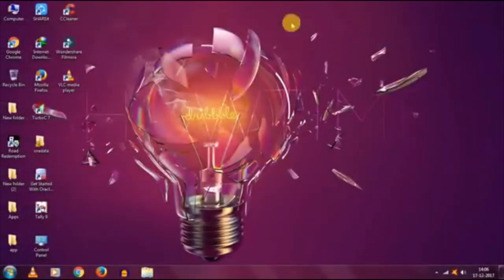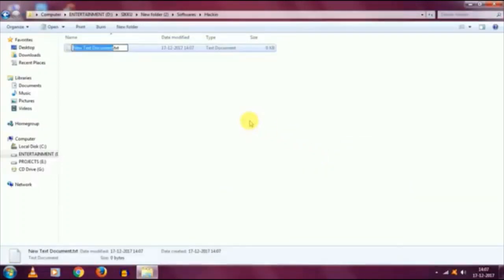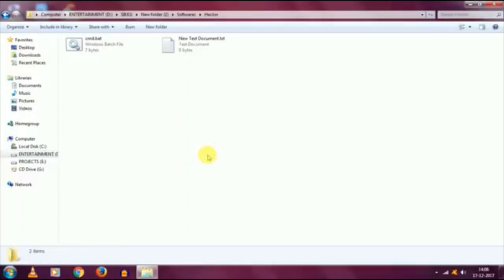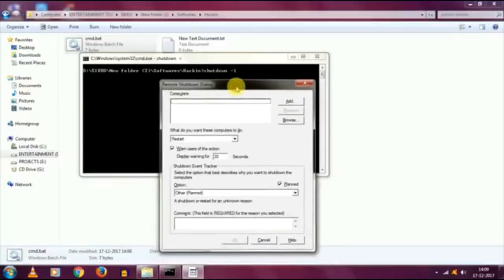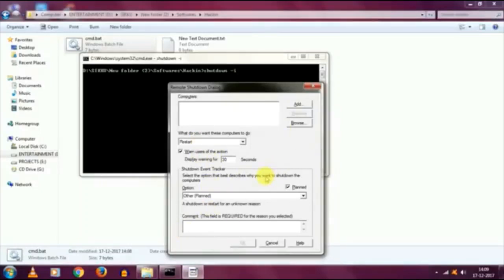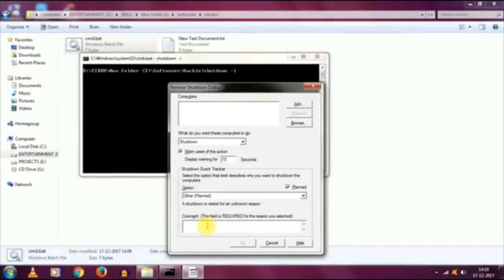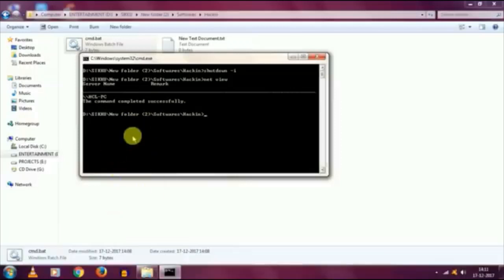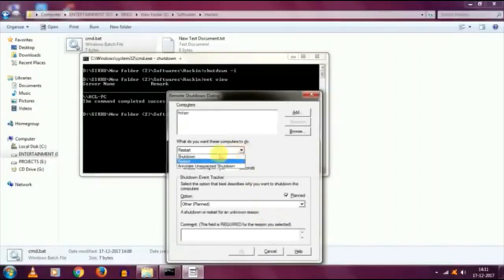IT Solution How To Shutdown Every Computer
I hope everyone will enjoy.
After doing the coding, download and install CCleaner for cleaning up your PC